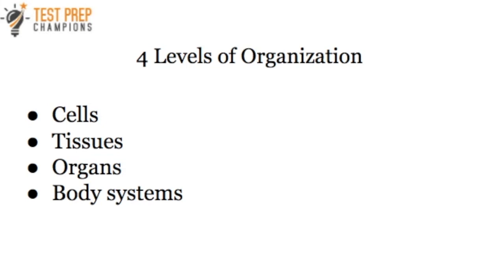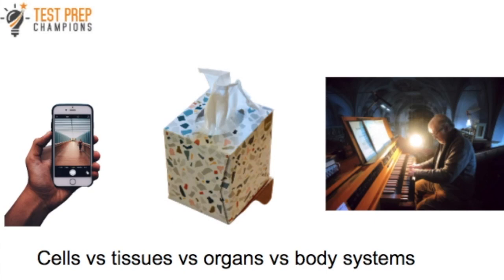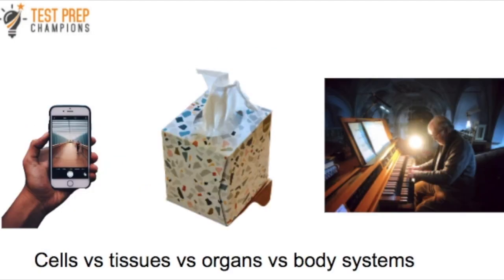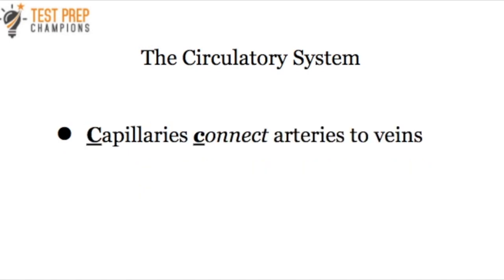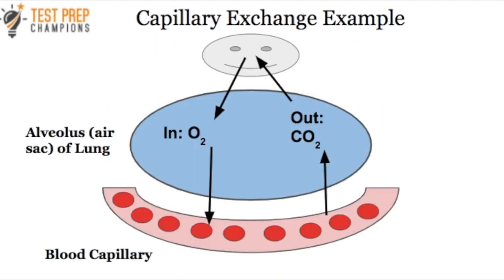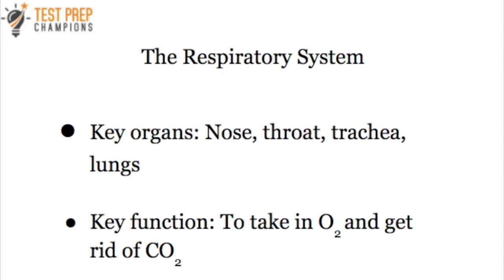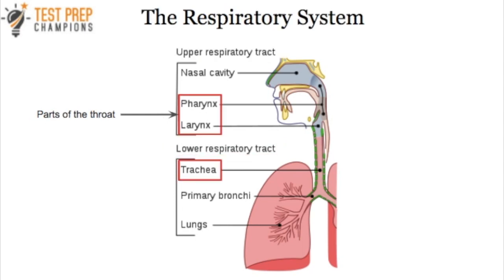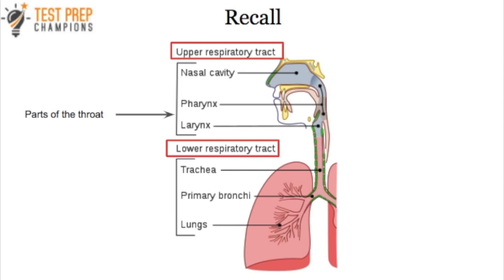Beat GED Science Biology of the Human Body Questions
Learn GED science biology of the human body in about 10 minutes to help you get a better score on GED science.

What's in this video:
00:00 4 levels of organization
00:11 Cells
00:22 Tissues
00:29 Organs
00:39 Body systems
00:47 How to remember the levels of organization (from smallest to largest)
1:51 Practice question 1
2:30 Practice question 2
2:47 Examples of human body systems
3:18 The circulatory system
4:37 Practice question 3
5:22 Capillary exchange
7:45 The respiratory system
9:40 Practice question 4

Some notes from the video:

The human body has 4 basic levels of organization, cells, tissues, organs, and body systems.

Cells are the smallest unit of life. In fact, cells are so small, that we can’t see most cells without a microscope. We can think of them as the building blocks of life.

Groups of similar cells that carry out a specific function together are what we call tissues.

Groups of tissues make up what we call organs. Some common examples of organs are the stomach and lungs.

Groups of organs that work together to perform a function are what we call systems, for example, the digestive system.

The Circulatory System:
-The heart is the key organ of this system.

Your heart is a muscle and it pumps blood through the vessels in the circulatory system. You can strengthen your heart by exercising.

When your heart pumps blood, the blood goes to your arteries, then capillaries, then veins, then back to your heart again.

One way to remember what the arteries do is to look at the first letter of the word, which is A. The Arteries carry blood away from the heart. Hopefully, you see that both the word artery and the word away start with the letter A, so that’s how you can remember that arteries carry blood away from the heart.

An easy way to remember what the capillaries do is to look at the first letter of the word, which is C. The capillaries connect the arteries to the veins. Hopefully, you see that both the word capillaries and connect start with c, so that’s how you can remember that the capillaries connect arteries to veins.

And lastly, you should know that the veins carry blood back to the heart.

So now let’s take a closer look at what the capillaries do. I want you to remember that the capillaries are sites of exchange.

-They have little holes or pores in them. Some people like to think of these like holes in swiss cheese, or like little windows, or as a garden hose with holes poked in it.

So when you breathe in, you breathe oxygen (which I’ve abbreviated as O2) through your nose and down into your lungs. From the lungs, the oxygen goes into your capillary in exchange for carbon dioxide (or CO2). So when you breathe in, you’re breathing in oxygen, and when you breathe out, you’re exhaling carbon dioxide. And note that this exchange of oxygen for carbon dioxide is happening at the capillaries.

Also, CO2 and waste products pass from the cells into the blood at the capillaries, and then you breathe the carbon dioxide out.

So now let’s switch gears a little bit now and talk about the respiratory system. The key organs that I want you to remember are the nose, throat, trachea, and lungs.

And the key function of the respiratory system is to take in oxygen and to get rid of carbon dioxide, as we’ve already talked about.

Now, you might be thinking: I already know what the nose, throat, and lungs are, but what about the trachea. Well, I want you to remember that the trachea is the main airway into the lungs. It’s more commonly called the windpipe

We can divide the respiratory system up into the upper respiratory tract and lower respiratory tract.

What we call the throat actually has two parts to it: the pharynx and the larynx.

The trachea branches into 2 tubes called the bronchi. The Bronchi [now, be aware that there are primary bronchi, secondary bronchi, and tertiary bronchi], but then branch into even smaller tubes called bronchioles, and at the end of each bronchiole is an alveolus.